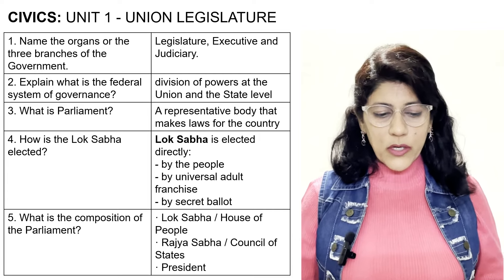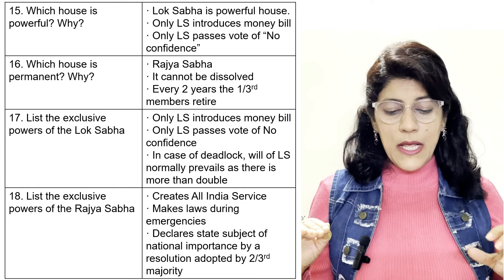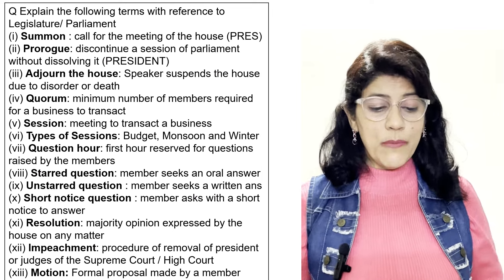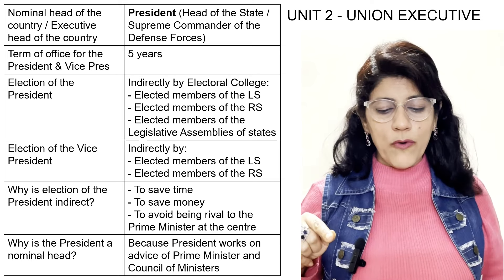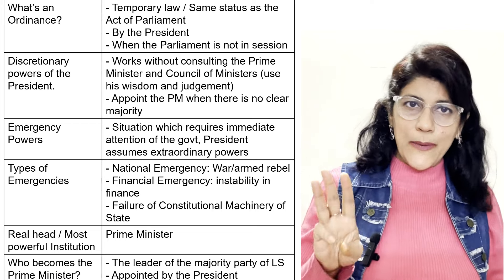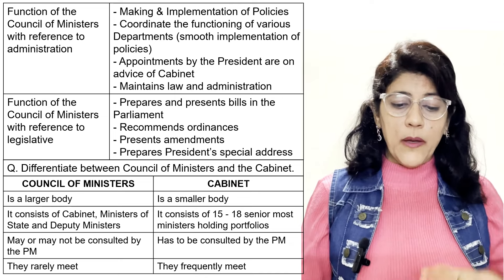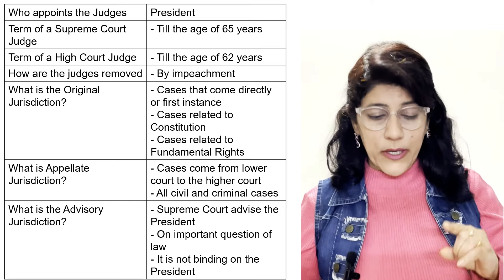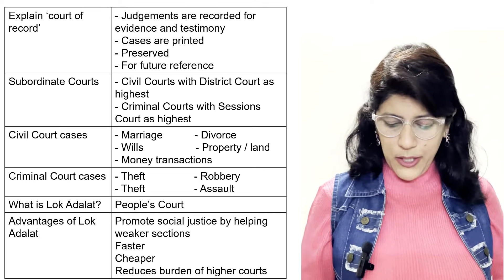COMPLETE CIVICS IN ONE SHOT | ALL IMPORTANT QUESTIONS - ANSWERS | CIVICS (HCG PAPER-1) | ICSE 10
Hi Viewers, I am Deepti Anand. In this video, I have shared solved Most Important Predicted Questions from all Chapters of CIVICS (HCG Paper 1)  for class 10th ICSE Board Examination 2024.

I take Group/Individual coaching for students of Class 8th, 9th and 10th from both CBSE as well as ICSE background for ALL SUBJECTS, and Class 11th & 12th MATHEMATICS in Offline (Sector-56, Gurgaon, Haryana) as well as Online mode. Interested students can ping me on YouTube.